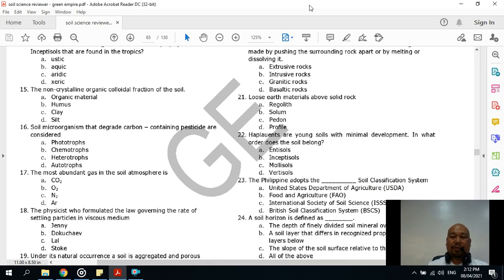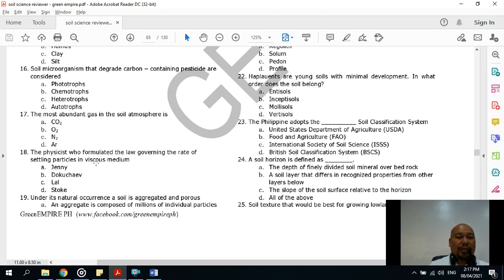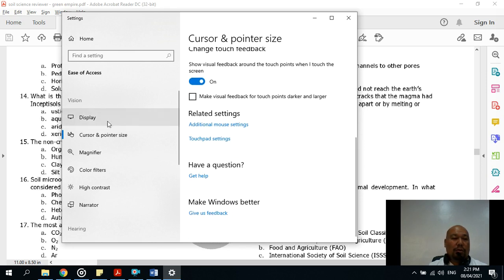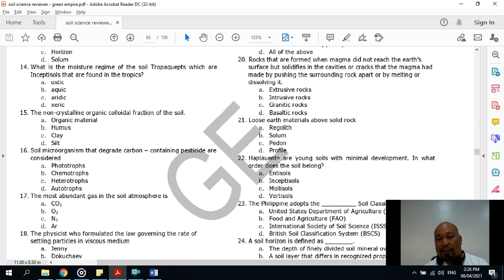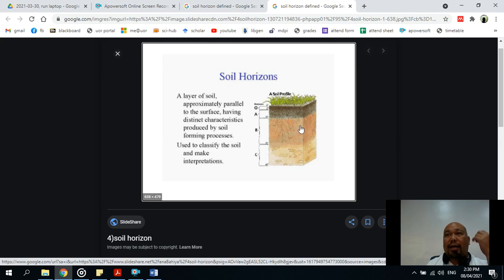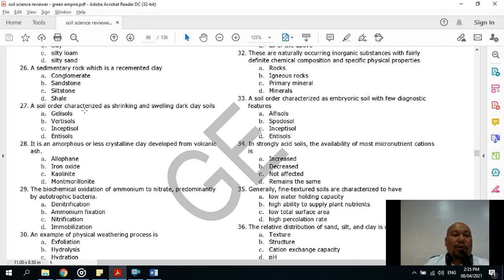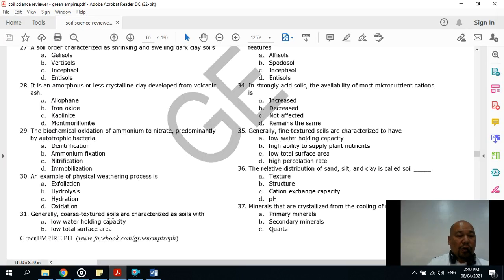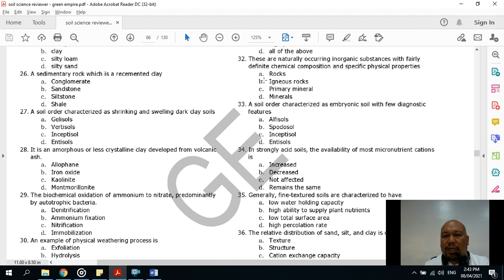CTU-Argao Soil Science Review - Part 2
This short video covers questions 16-32 of the green empire soil science reviewer.